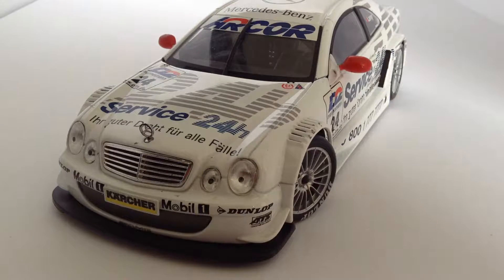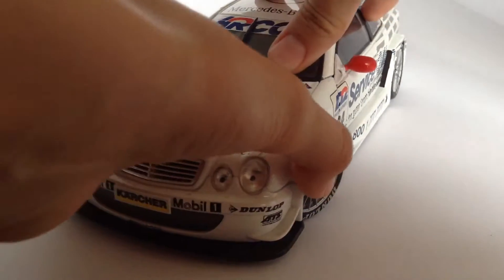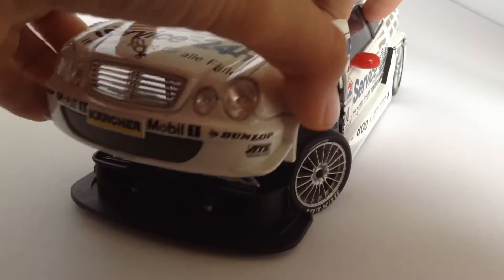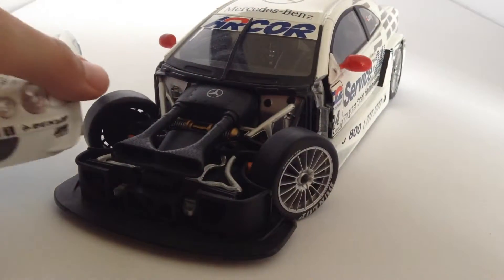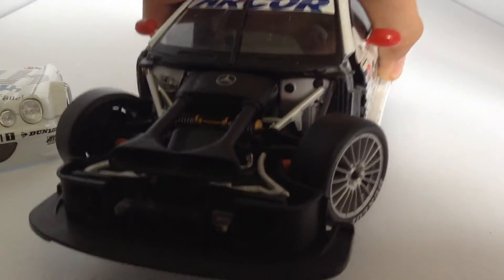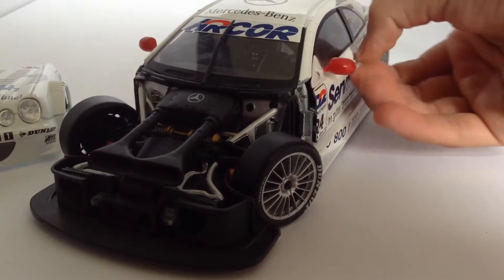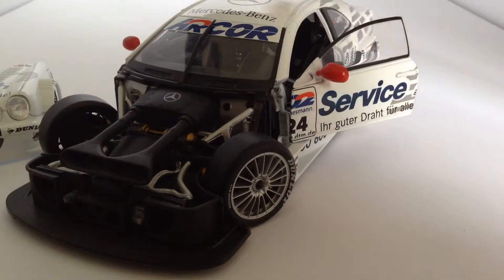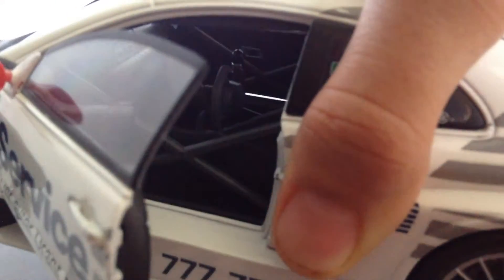Diecast Direct mercedes benz clk dtm review